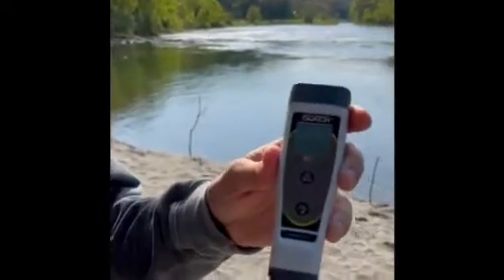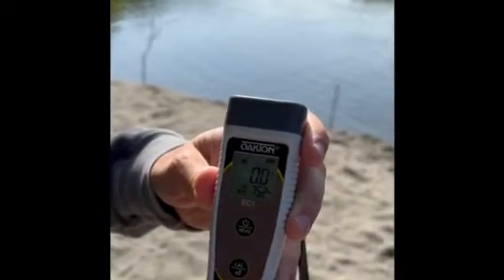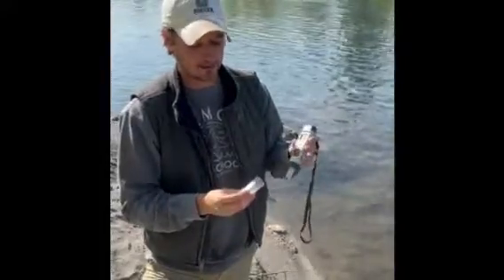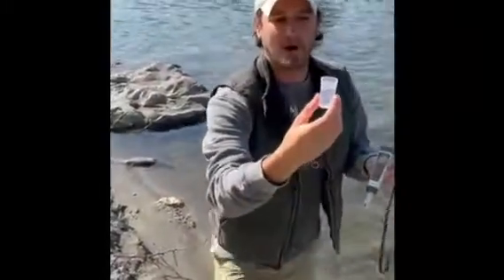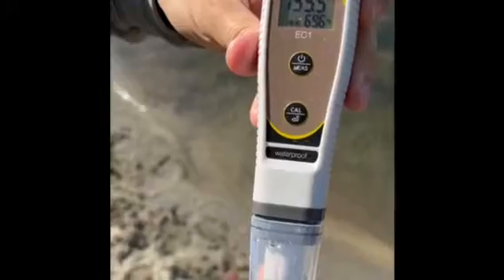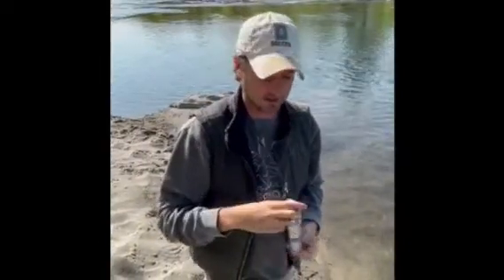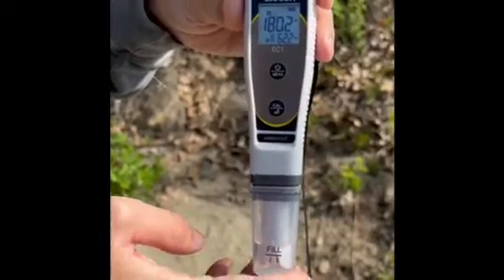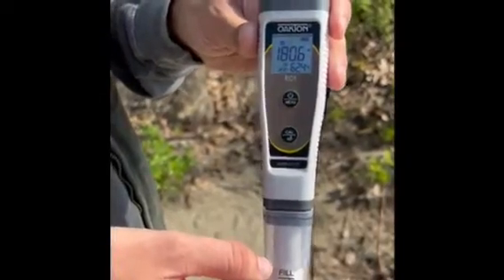Water Quality Monitoring: 2023 Conductivity Testing